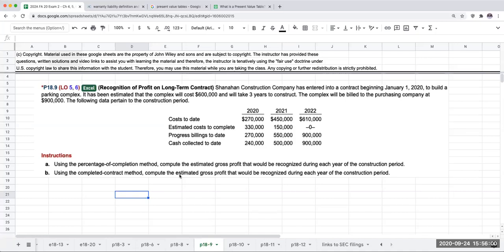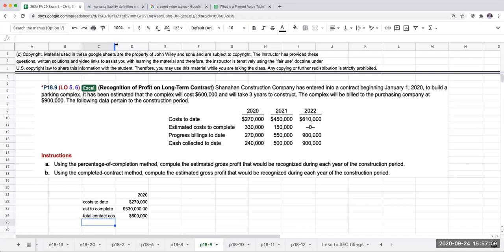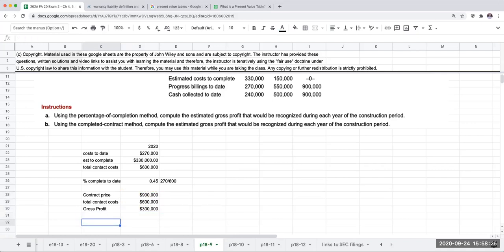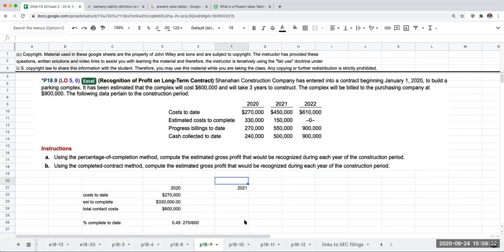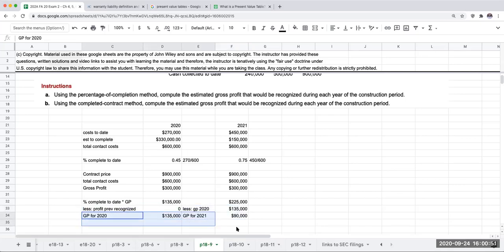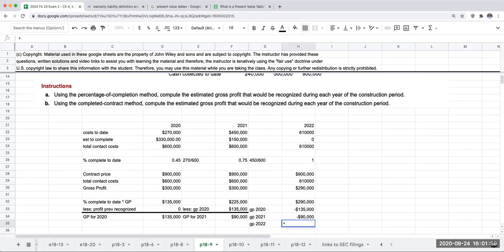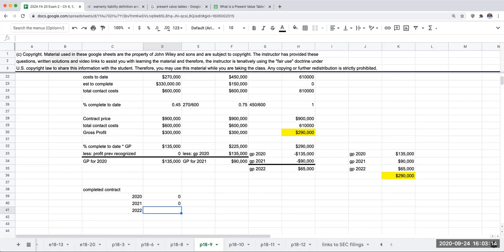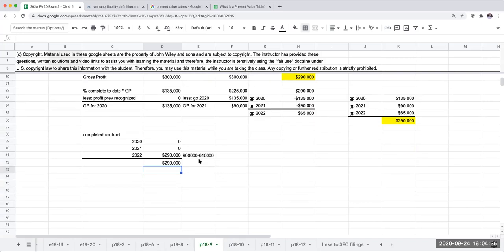Wiley Intermediate Accounting Walkthrough Problem 17-9 (18th Ed) / Problem 18-9 (17th Ed) short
In this Intermediate Accounting solution walkthrough, we work through Problem 18-9, a foundational practice problem for Shanahan Construction requiring us to calculate gross profit recognized each year using both the percentage-of-completion method and the completed contract method for a three-year, $900,000 parking complex construction contract. This video demonstrates calculating the percent complete each year by dividing cost to date by total estimated contract costs, applying that percentage to total estimated gross profit and subtracting previously recognized gross profit to isolate the current year's amount, and handling the final year by simply plugging in the remaining gross profit once the project reaches 100% completion with known final costs. We then contrast this with the completed contract method, where zero gross profit is recognized until the contract is finished, at which point the entire $290,000 gross profit is recognized in a single year — while confirming that both methods ultimately recognize the exact same total gross profit over the life of the contract, differing only in timing. We also touch on the critical rule that losses must always be recognized immediately under either method, regardless of percentage of completion, and discuss the practical consideration of using the completed contract method for inexperienced contractors or first-year projects. This is a valuable, foundational practice problem for students working through the revenue recognition chapter in preparation for intermediate accounting exams or the CPA exam who want to master long-term construction contract accounting and the timing differences between these two acceptable methods.

0:00 Introduction to Problem 18-9
0:15 Reviewing the Question: Shanahan Construction
0:35 Discussion: Focusing Only on Gross Profit Recognition
0:47 Beginning 2020: Recording Cost to Date
0:57 Recording Estimated Cost to Complete
1:09 Calculating Total Contract Costs
1:22 Discussion: Percentage of Completion Recognizes Profit Gradually
1:28 Discussion: Losses Must Always Be Recognized Immediately
1:37 Discussion: Completed Contract Recognizes Nothing Until the End
1:42 Calculating the Percent Complete for 2020
2:04 Calculating Total Gross Profit on the Contract
2:39 Explaining the Percentage of Completion Formula
2:57 Calculating 2020 Gross Profit Recognized
3:20 Beginning 2021: Recording Updated Cost Figures
3:36 Recording Updated Estimated Cost to Complete
3:50 Calculating the Percent Complete for 2021
4:11 Discussion: Reviewing the Actual Costs Incurred During the Year
4:16 Calculating Total Gross Profit to Date for 2021
4:34 Subtracting Previously Recognized Gross Profit
4:56 Calculating 2021 Gross Profit Recognized
5:04 Beginning 2022: The Final Year of the Contract
5:14 Discussion: Project Is Now 100% Complete
5:26 Calculating Final Total Contract Costs
5:32 Calculating Total Gross Profit on the Completed Contract
5:47 Subtracting Prior Years' Recognized Gross Profit
6:12 Calculating 2022 Gross Profit Recognized
6:19 Discussion: Verifying Total Gross Profit Reconciles
6:48 Introducing the Completed Contract Method
6:55 Discussion: Why 2020 and 2021 Show Zero Gross Profit
7:16 Discussion: The Exception for Recognizing Losses
7:33 Recognizing the Entire Gross Profit in 2022
7:47 Discussion: Advice for First-Year or Inexperienced Contractors
7:56 Recap: Both Methods Reach the Same Total Revenue
8:20 Discussion: Timing Differences Between the Two Methods
8:27 Closing Remarks & Thank You